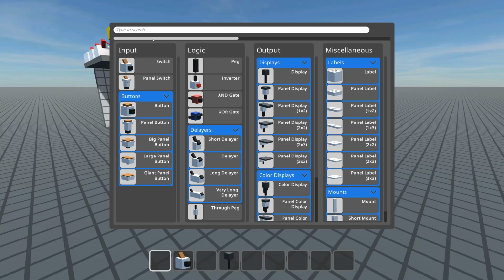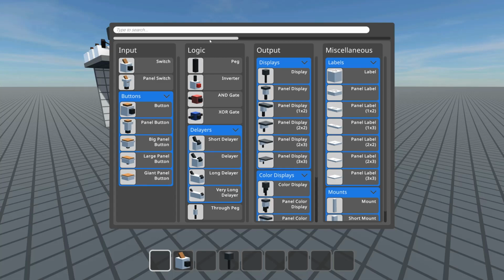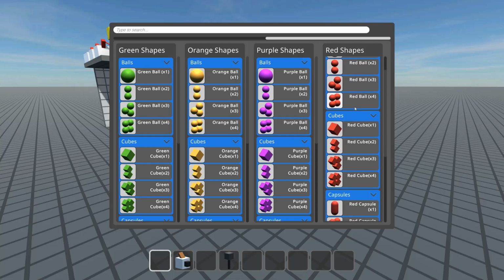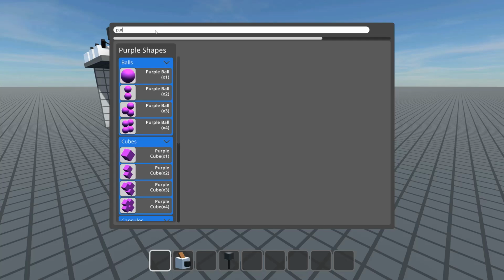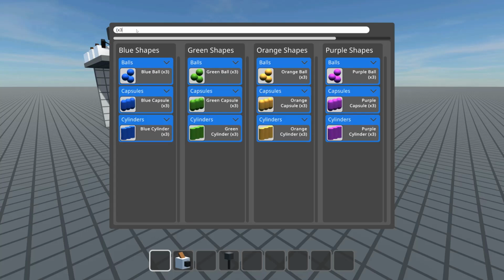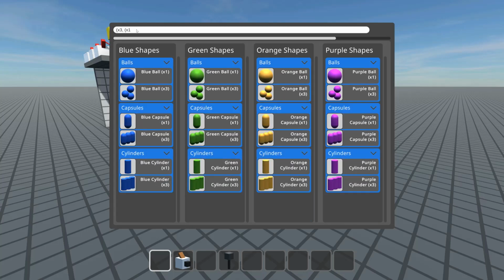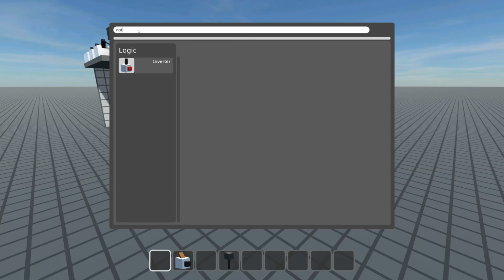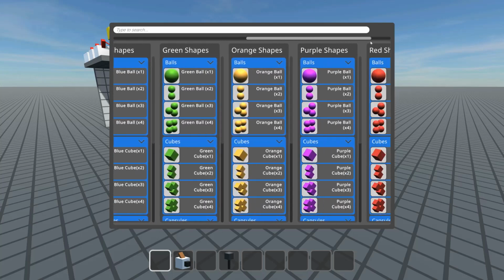Selection Menu Search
You can now quickly filter the Selection Menu based on search terms. Finding the component you need has never been easier.